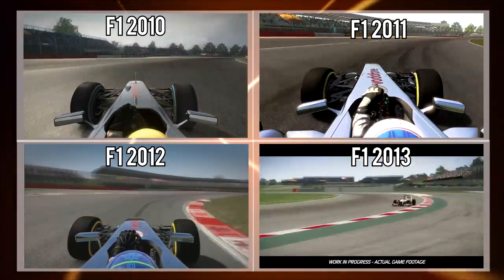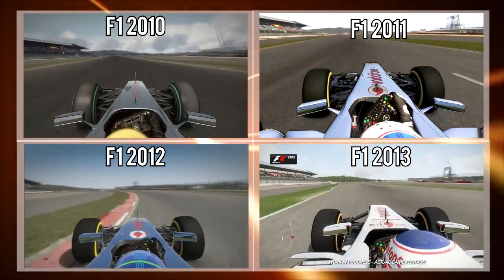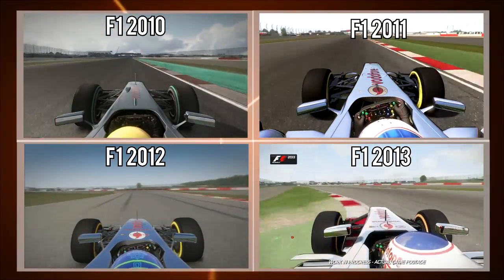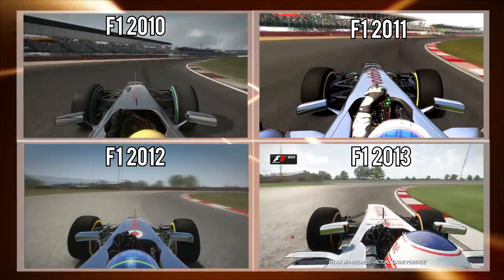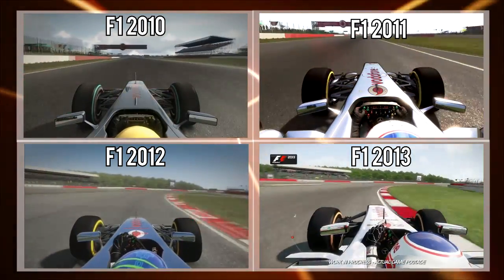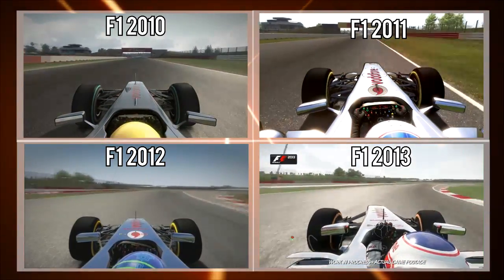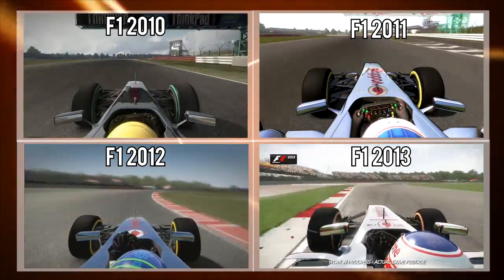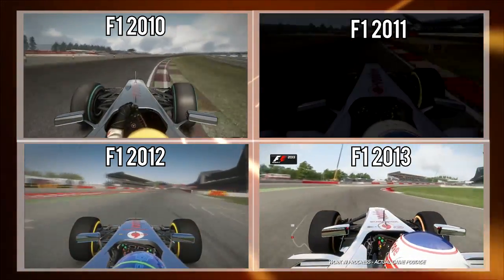F1 2013 v Codemasters F1 Games Comparison | MickeyMoTiOnZ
F1 2013 v Codemasters F1 Games Comparison
➨70Likes?

Shoutout to these guys for the gameplay

F1 2013 Game News - TRAILER DATE CONFIRMED! F1 2013 Game News - ANNOUNCEMENT DELAYED F1 2013 Forum - GETTING RID OF TROLLS AND GRIEFERS F1 2013 Forum - Fix The Game ! F1 2013 Forum - New Penalty System ??F1 2013 IMPROVEMENT IDEAS

F1 2013 Trailer
F1 2013 Trailer
F1 2013 Trailer
F1 2013 Preview
F1 2013 Preview
F1 2013 Preview
F1 2013 Codemasters
F1 2013 Codemasters
F1 2013 Codemasters
F1 2013 Comparison
F1 2013 Comparison
F1 2013 Comparison